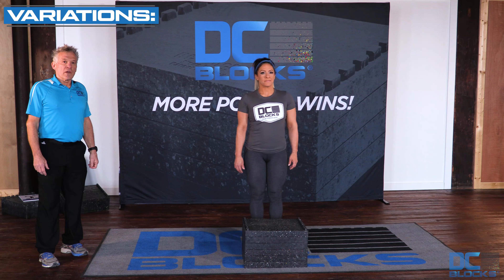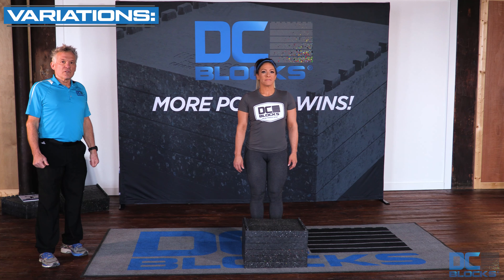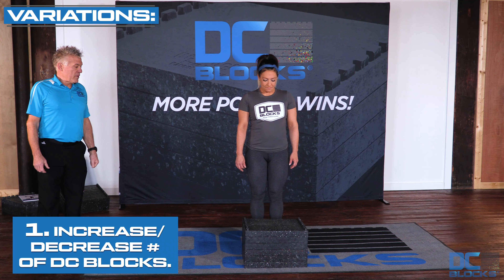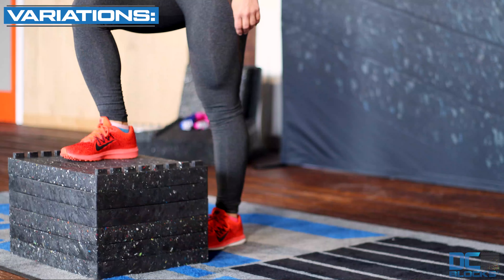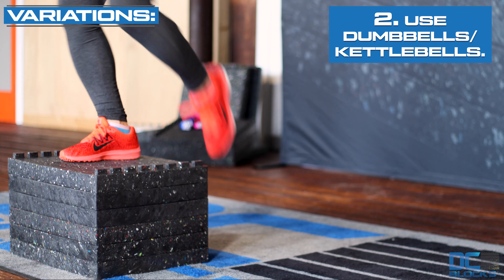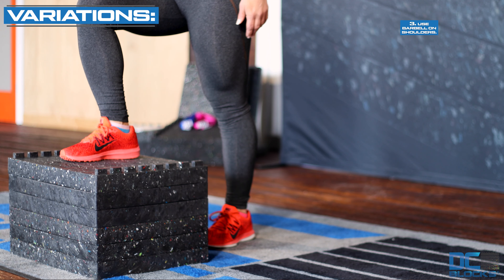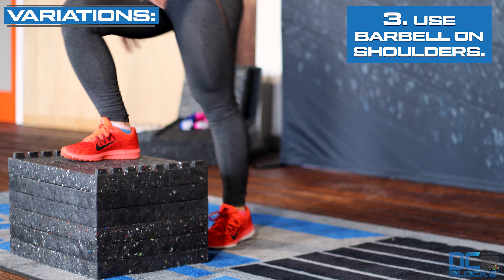Front Step Ups on DC Blocks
#2 - Front Step Ups

Purpose:
• Increase hip and leg strength in unilateral stance
• Increase trunk stability during lower extremity movement
• Increase strength, balance, and proprioception with triple extension (see variations)

Primary Muscles Worked:
• Gluteal group: maximus, medius, minimus
• Quadriceps (Quads): rectus femoris, vastus lateralis, vastus medialis oblique, vastus intermedius
• Tensor Fascia Latae (TFL)
• Hamstrings: biceps femoris, semimembranosus, semitendinosus
• Flexors: iliacus, psoas major and minor, a.k.a. iliopsoas
• Hip Adductors: adductors magnus and longus, pectineus
• Gastrocnemius (Gastrocs)

Sport Uses:
• Increase balance and strength in running and jumping activities

Starting Position:
• Stand facing a stack 6 DC Blocks (12” height) approximately 18” in front of you

Technique:
• Step onto the stack of DC Blocks with one foot
• Stand up onto the box by extending the lead leg’s hip and knee
• Place the foot of the trail leg onto the box
• Step down to the floor with the original lead leg then the original trail leg
• Either alternate lead legs or continue the set with the same lead leg
• Work both legs to complete the desired number of repetitions and sets

Sets & Repetitions:
• 3 – 6 sets of 4 – 10 repetitions each leg

Variations:
• Increase or decrease the number of DC Blocks
• Use dumbbells or kettlebells in your hands or a barbell placed on your traps as in a back squat, or in front on the deltoids as in a front squat
• Place arms overhead unweighted, or hold dumbbells, weights, or kettlebells overhead
• Before placing the foot of the trail leg onto the DC Block, flex the hip of the trail leg to 900 while simultaneously plantarflexing the ankle of the original lead leg (raising the heal off the DC Blocks), to achieve triple extension of the original lead leg (hip and knee extension with ankle plantarflexion)

Derrick’s Notes:
This is a great leg exercise for people who may be limited:
1.) With axial loading, making traditional barbell squatting too painful
2.) By knee pain with traditional squatting in that the athlete can reduce the height upon which to step